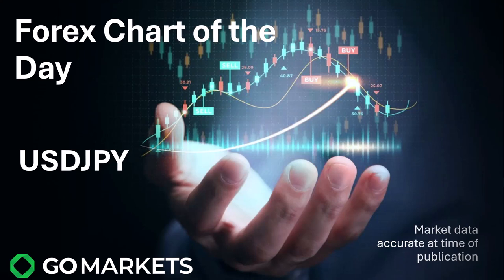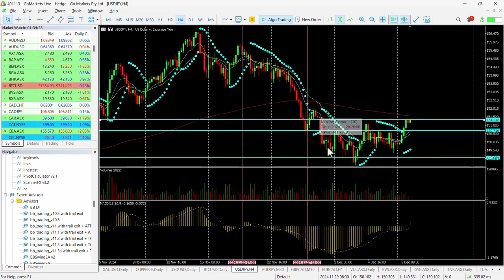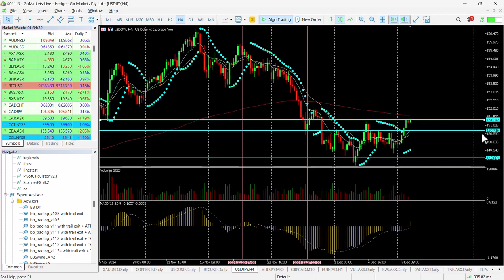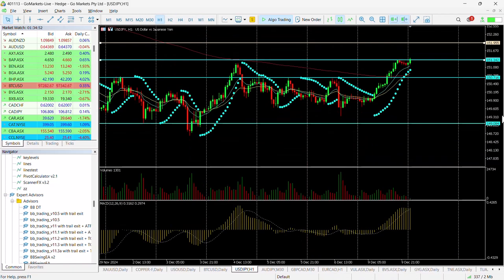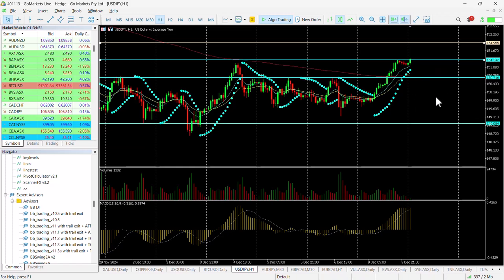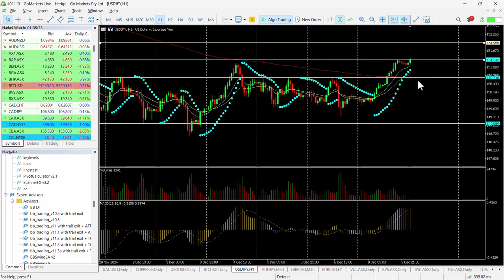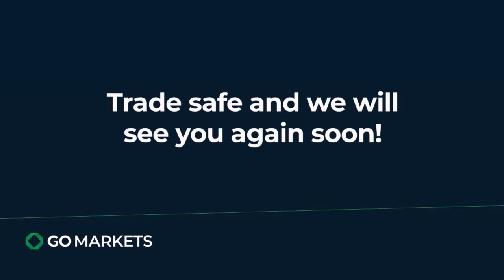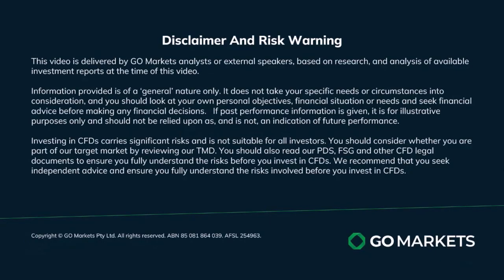FX Chart of the day - USDJPY - Technical double bottom formed on the H4 chart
JPY weakness continued throughout most of yesterday and seems be some follow through in todays Asian session with USDJPY looking bullish in the short term for a potential 60 pips move possible to the upside.